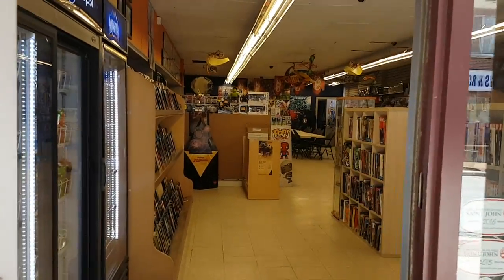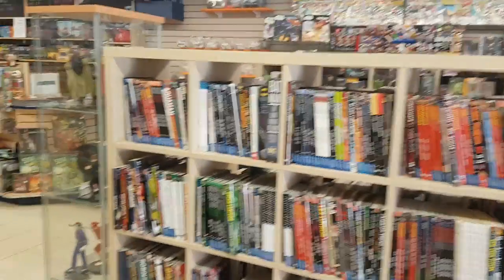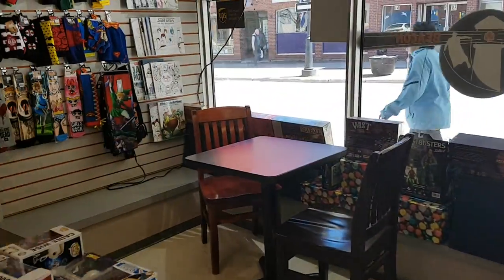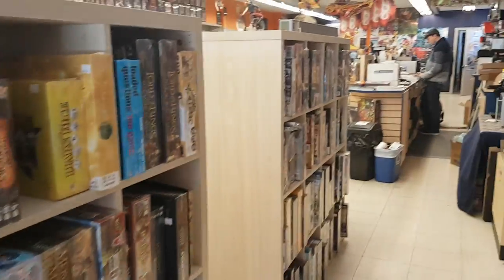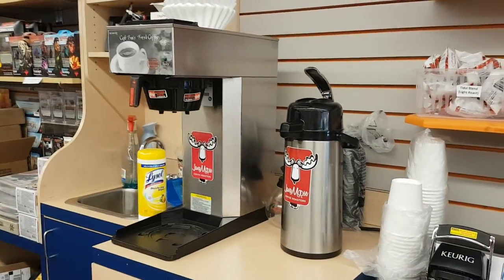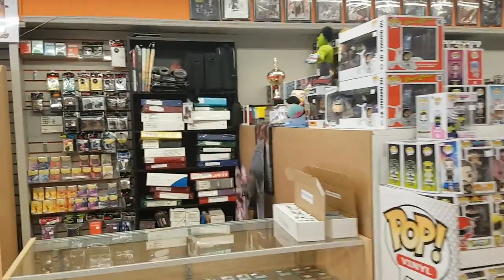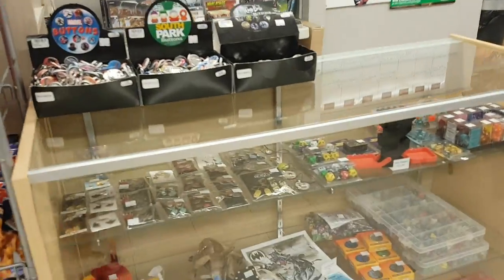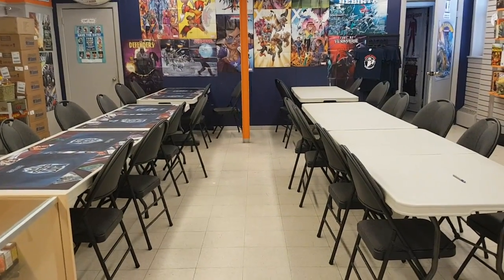Pre Free Comic Book Day walk through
I take a quick walk through of the store with our new layout to get everyone ready for Free Comic Book Day. Come on by for our favorite day of the year!